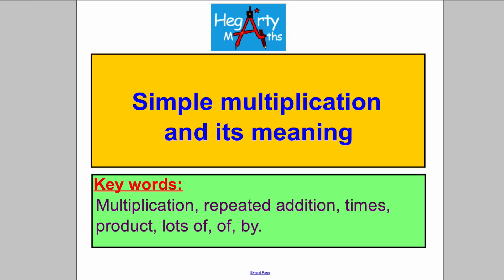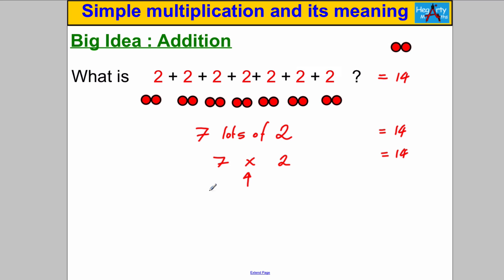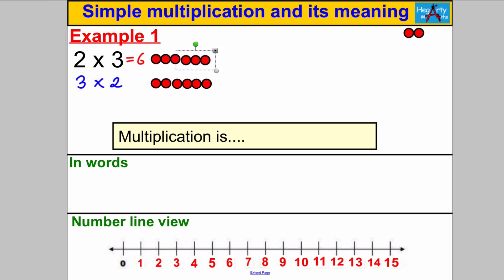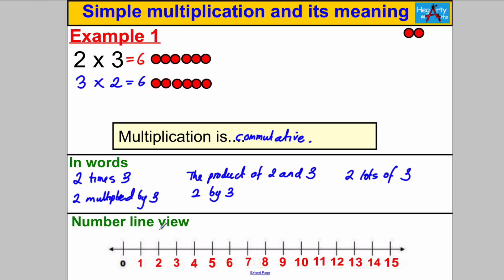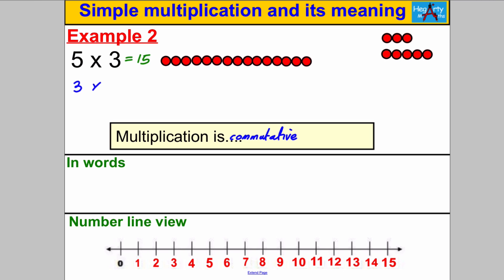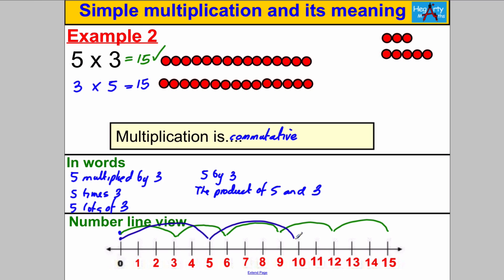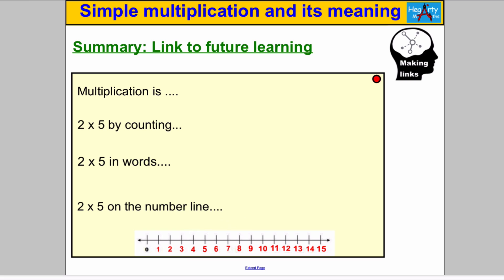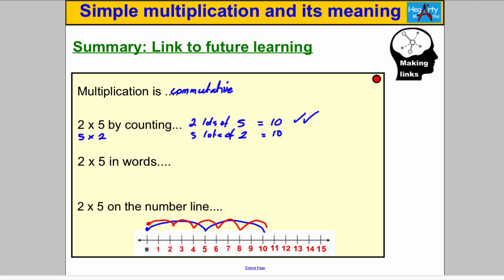Simple multiplication & its meaning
Simple multiplication and its meaning